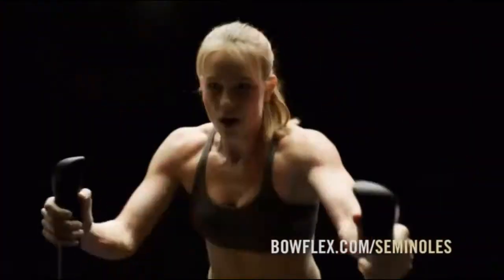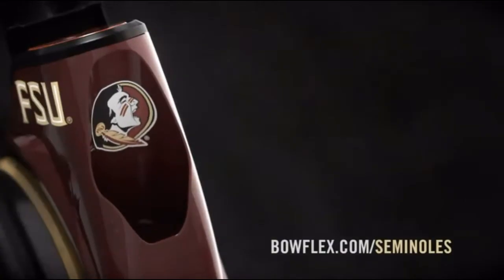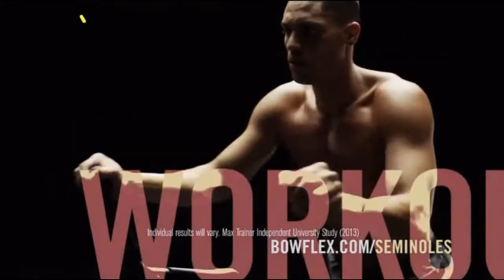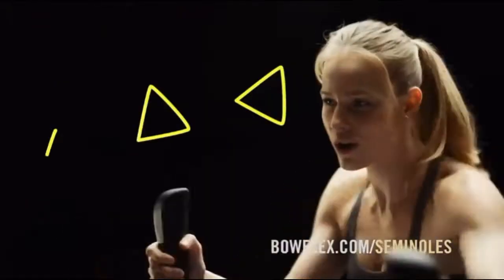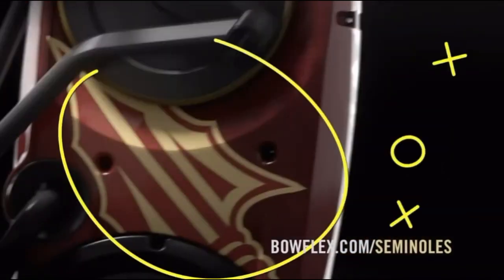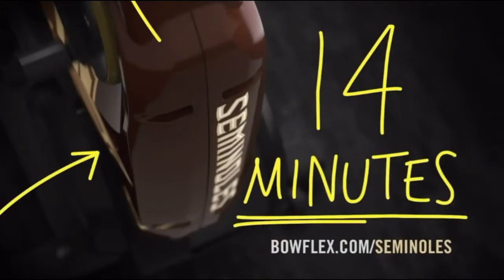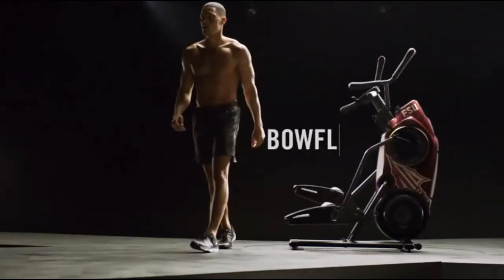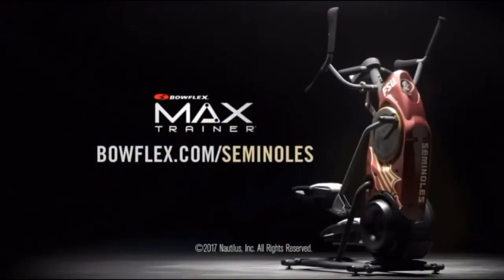Seminoles Bowflex Commercial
Florida State University Max Trainer Bowflex commercial